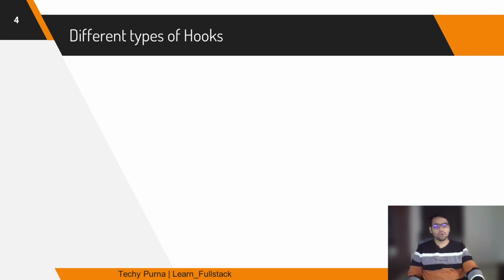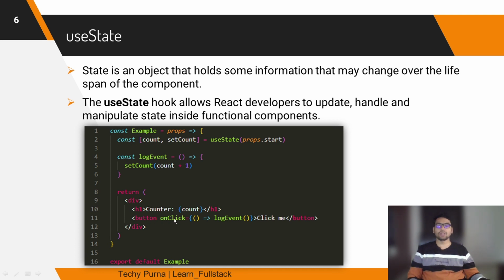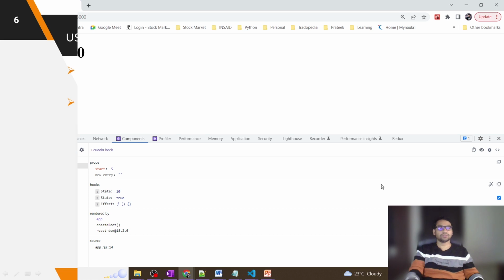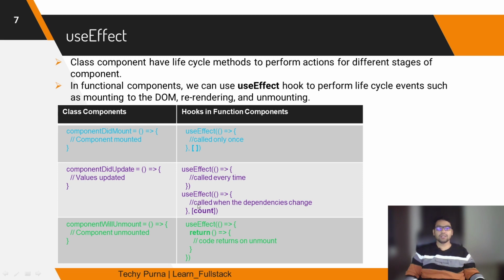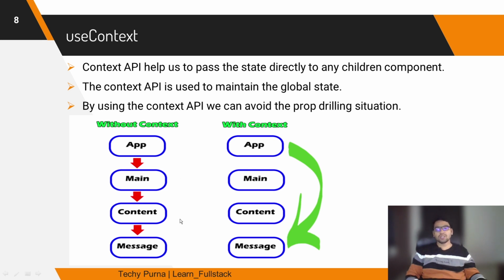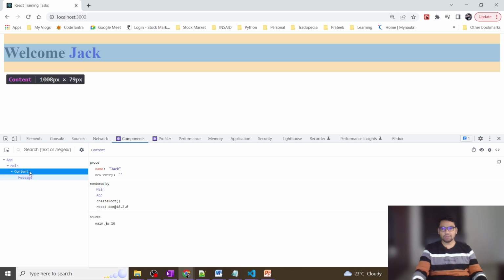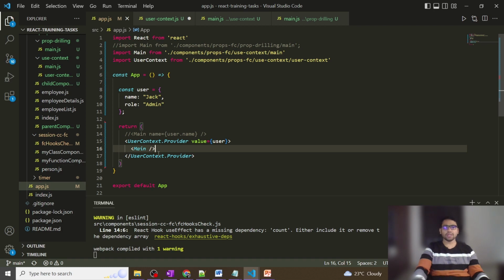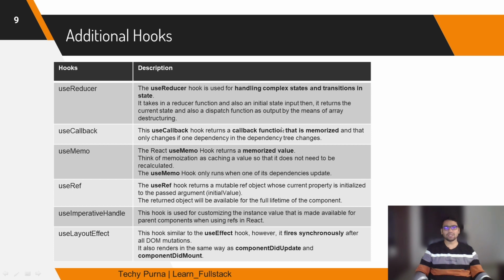What are Hooks in React? How to avoid Prop Drilling? useState useEffect useContext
In this video, we will learn everything about Hooks in ReactJS.

0:00 Hooks intro
2:20 Type of Hooks
2:45 Basic Hooks
3:05 useState Hook
6:00 useEffect Hook
9:14 useContext Hook
15:37 AdditionalHooks
15:57 useReducer Hook
16:02 useCallback Hook
16:17 useMemo Hook
16:42 Custom Hook